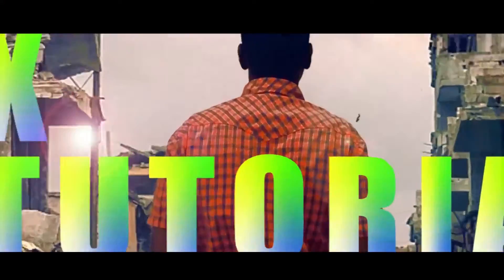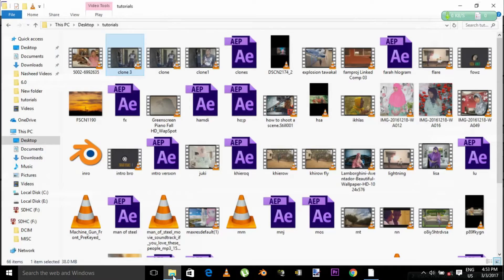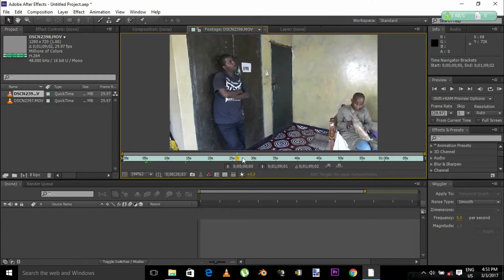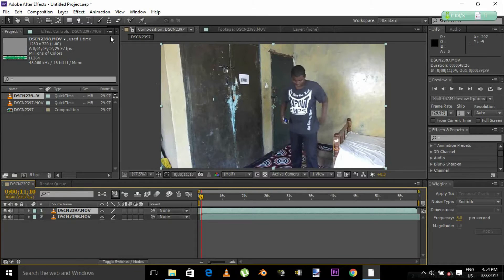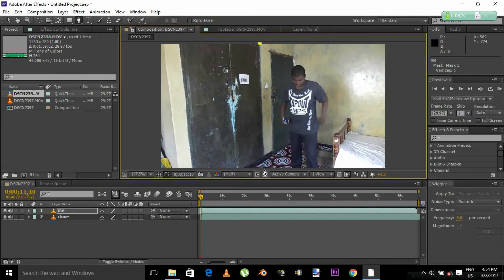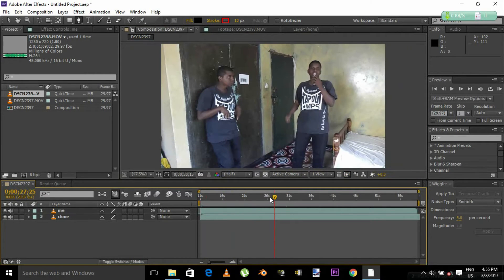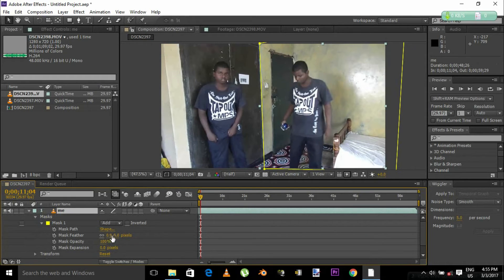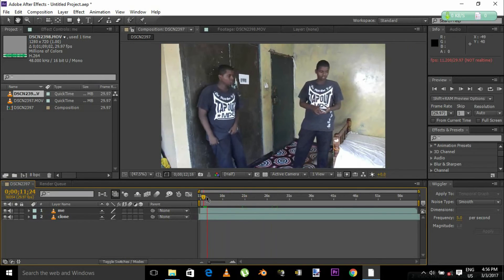how to clone yourself in after effects tutorial for beginners